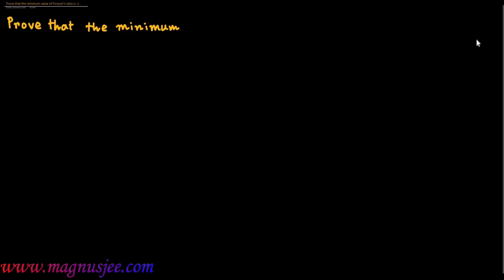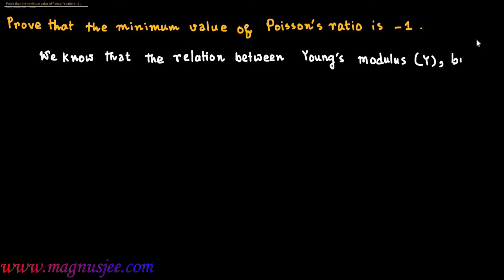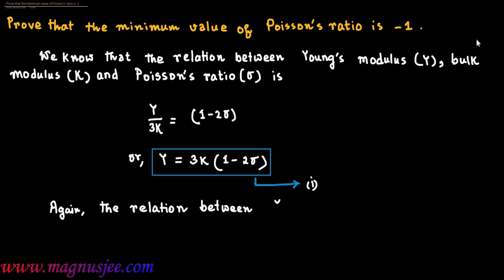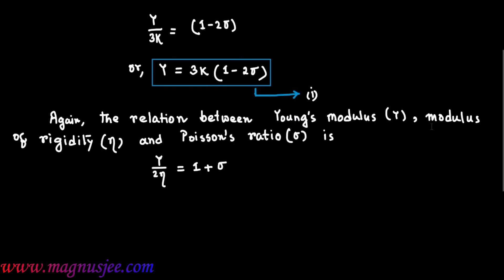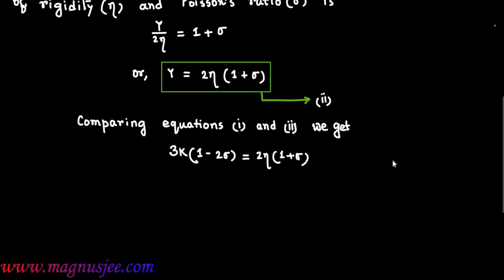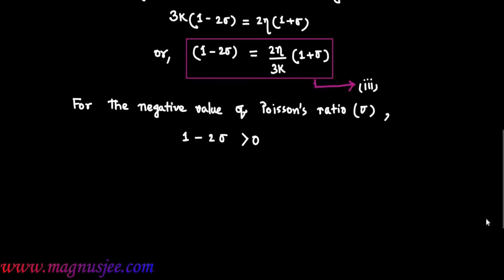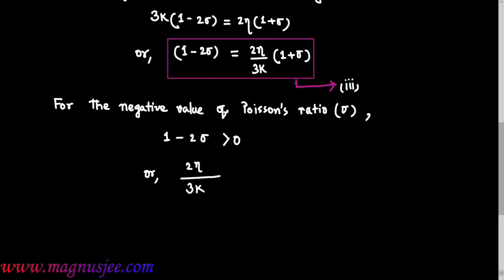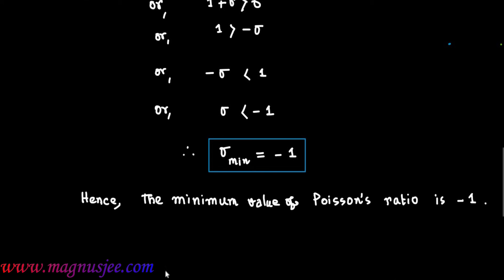Prove that the minimum value of Poisson's ratio is -1 .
Chapter: Elasticity : Prove that the minimum value of Poisson's ratio is -1 .